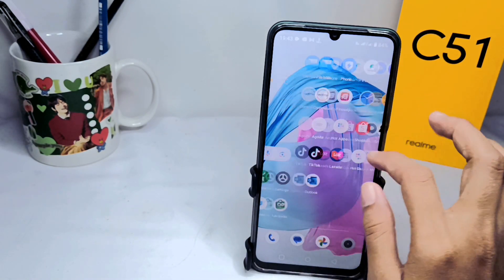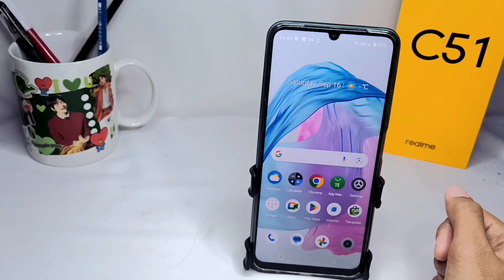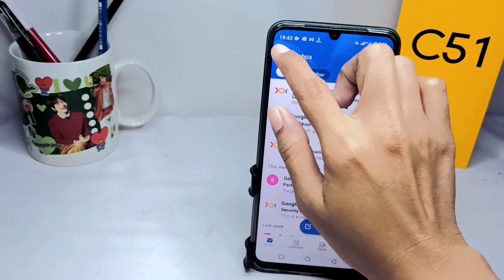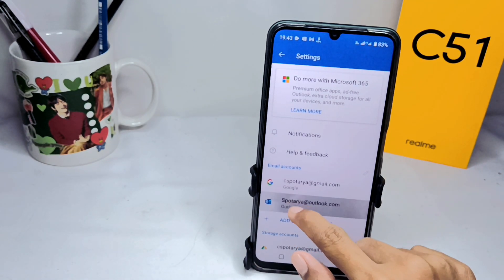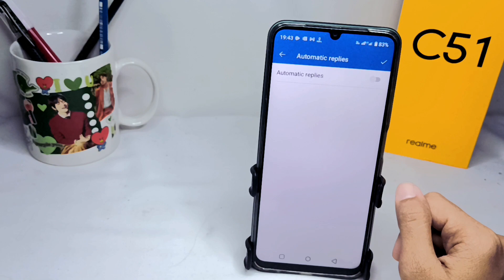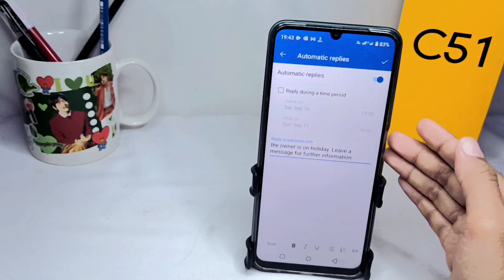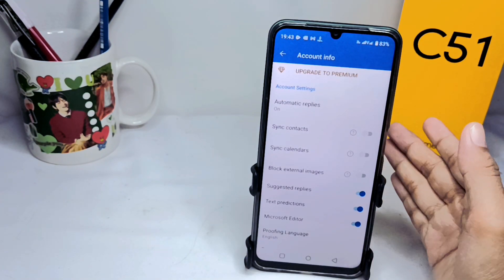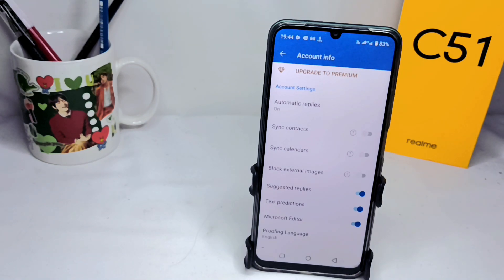How To Auto Reply On Outlook App Android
How to auto reply on outlook app android - Like other email apps, Outlook has an automatic message reply feature with a time that you can determine. You can schedule when messages will be answered automatically, for example when you are traveling or on holiday.

how to create auto reply on outlook.